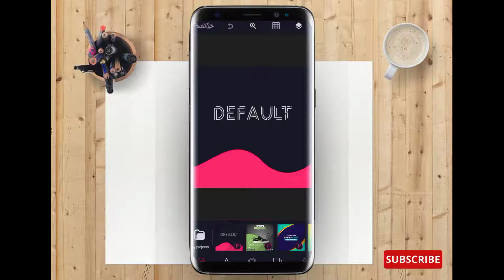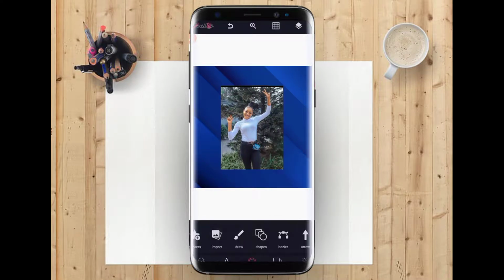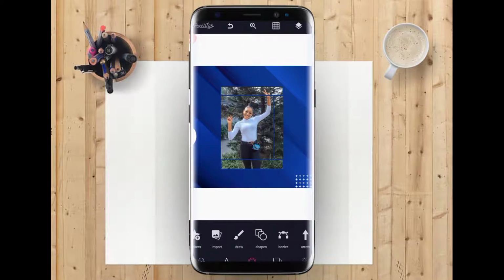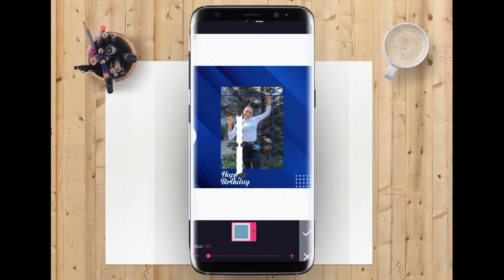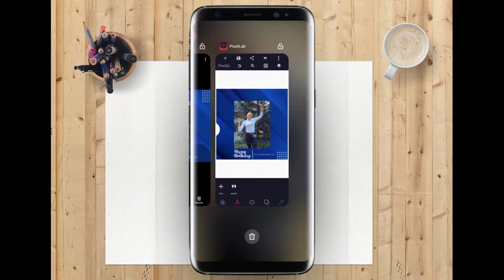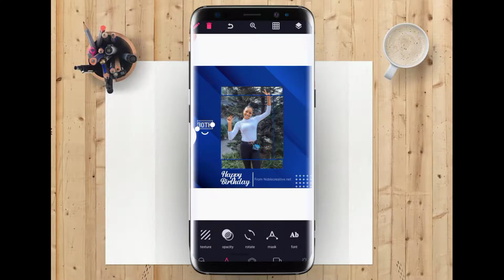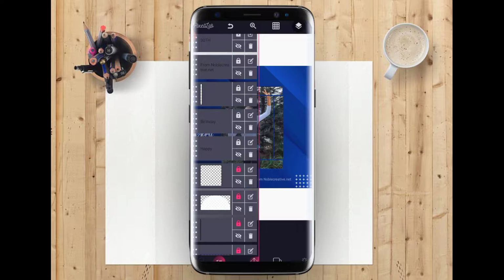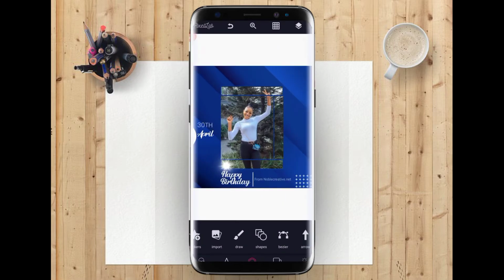How To Create A Professional Birthday Flyer In Pixellab With A Smartphone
In today's video, I'm going to be teaching you how to create a Professional birthday flyer using your smartphone in pixellab.

Important links

📍📍Don't click ⏬⏬

Noblecreative.net